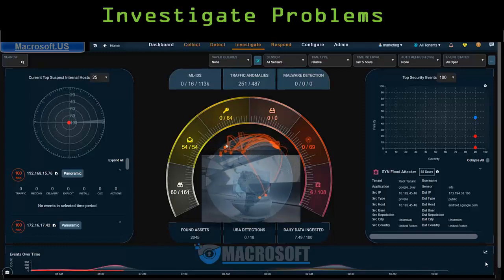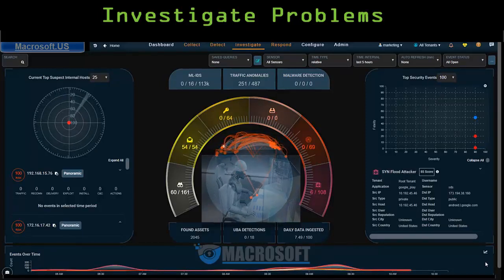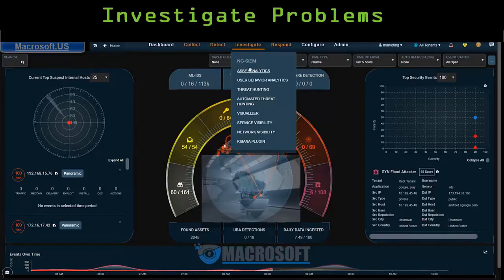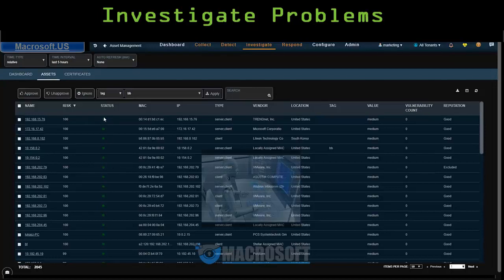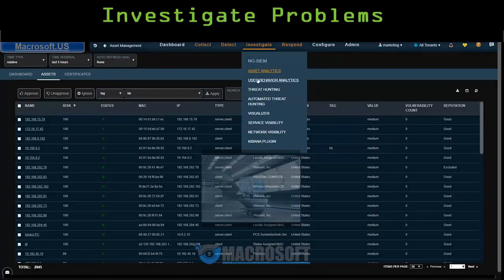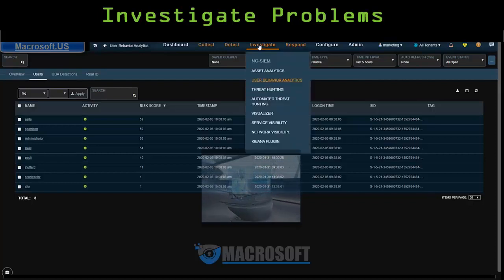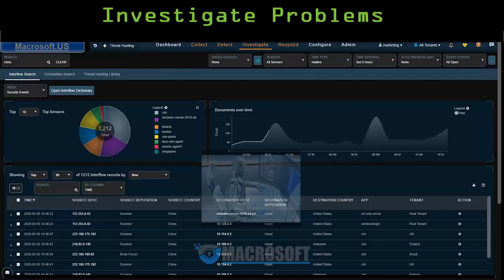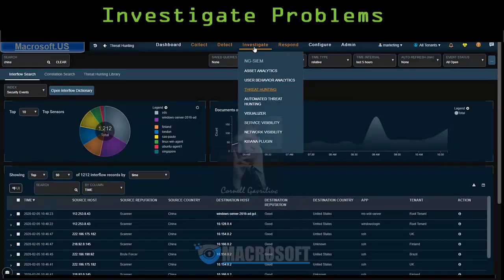Macrosoft ~ Investigate Problems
Cyber Security on Steroids! ~ courtesy of Macrosoft Corporation -  Cyber Investigation Methodologies